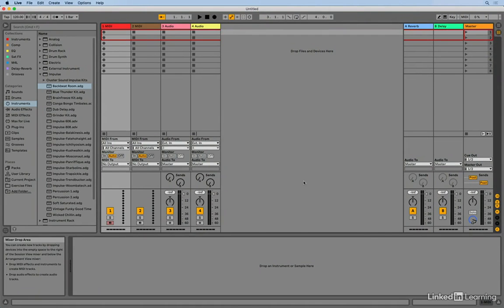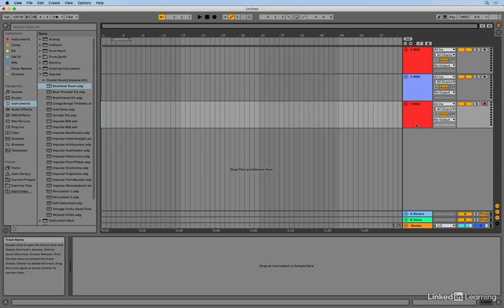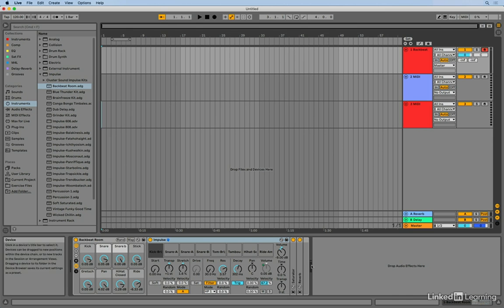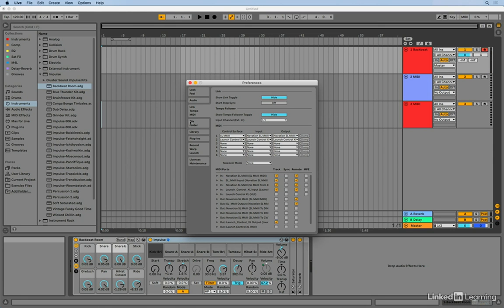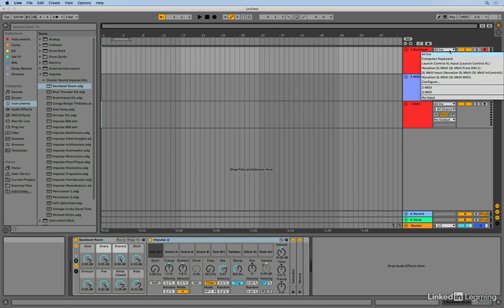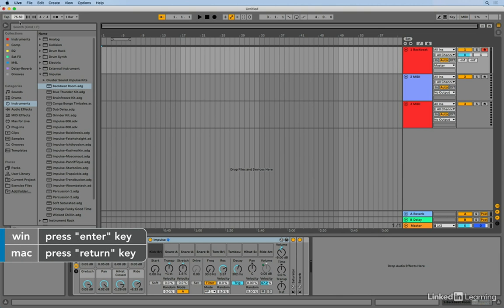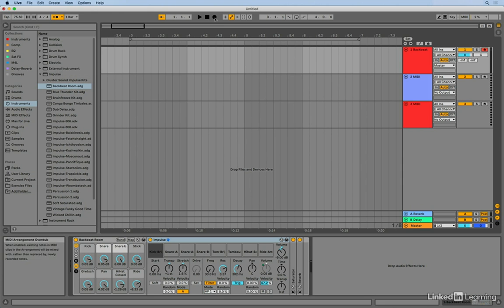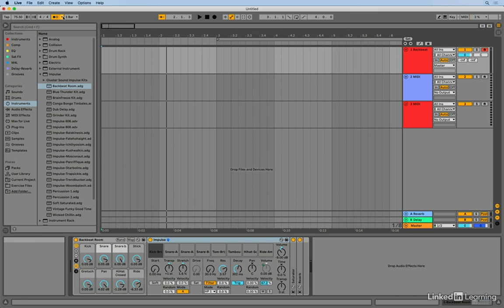Ableton Live 11 Essential Training The Basics: Preparing to record MIDI